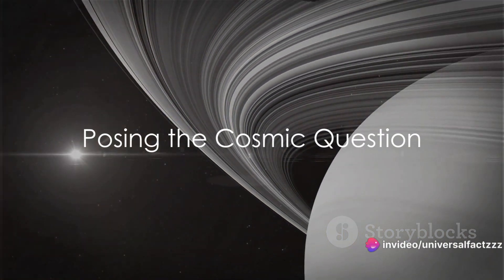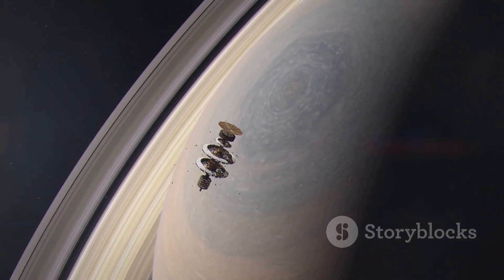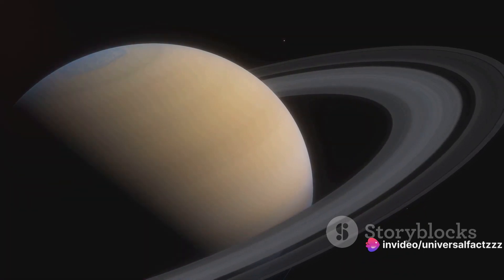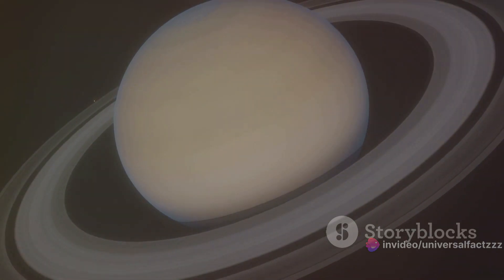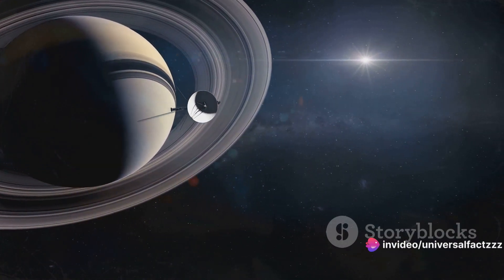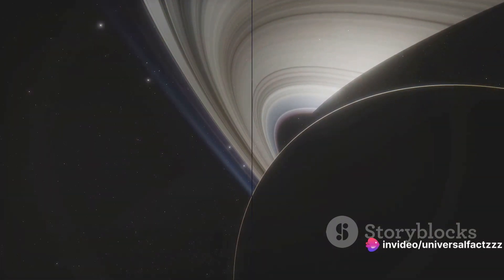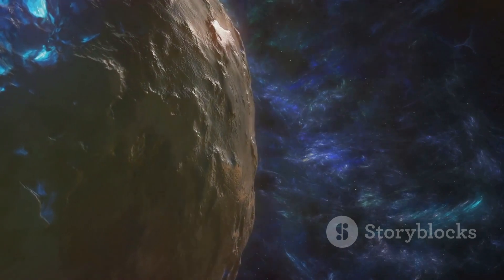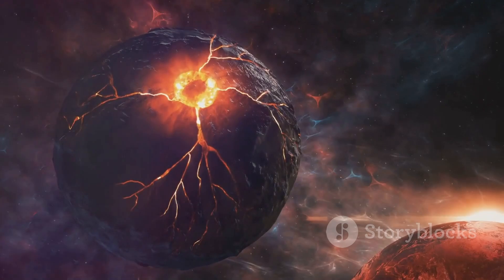Cosmic Mysteries: Saturn's Magnetic Field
UniversalFactzzz Presents Cosmic Mysteries: Saturn's Magnetic Field